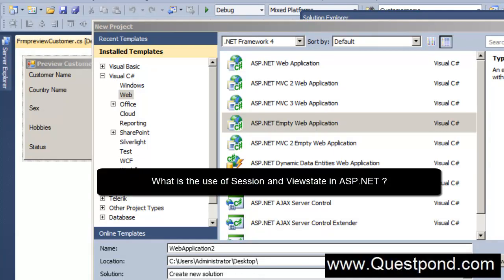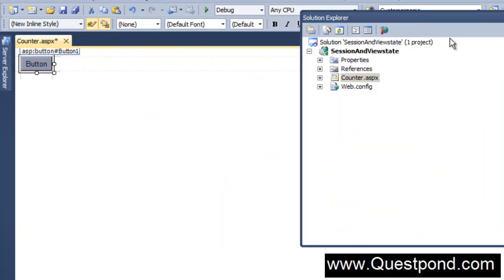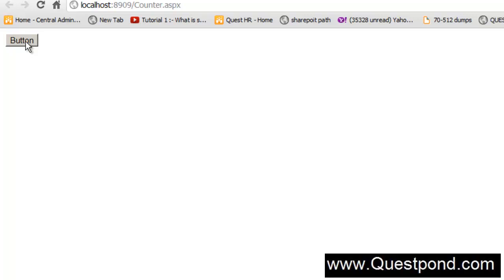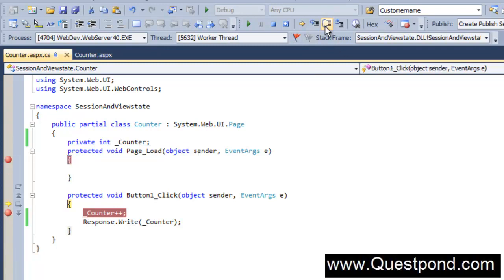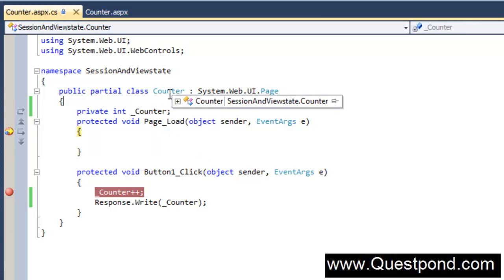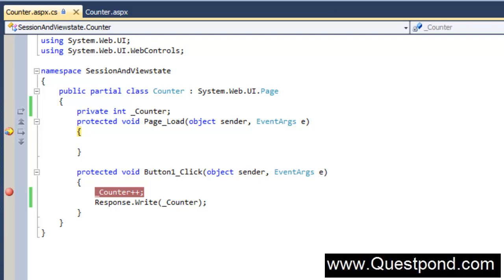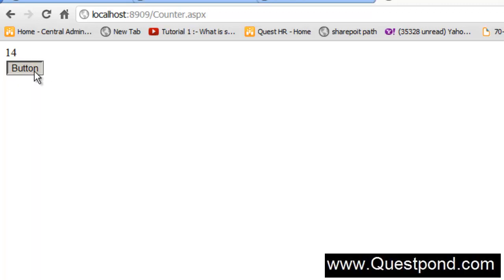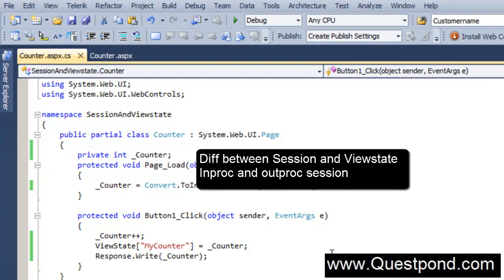Session and Viewstate in ASP.NET | ASP.NET Interview Questions & Answers | Session vs Viewstate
In this video we will practically see why we need viewstate and session variables in ASP.NET.

We are also distributing a 100 page Ebook "ASP.NET Interview Question and Answers".